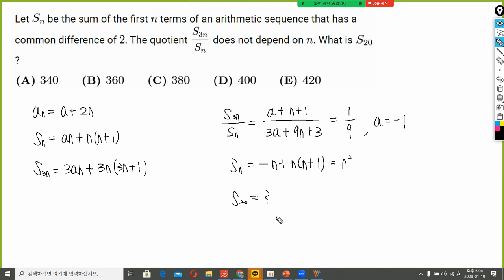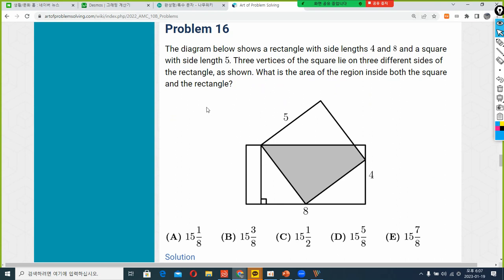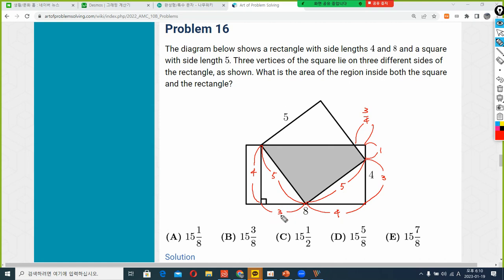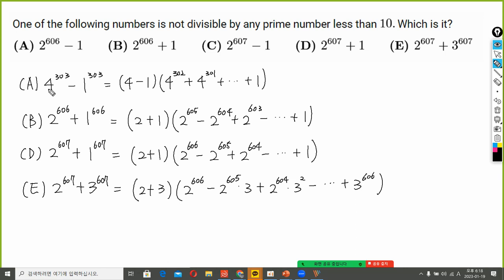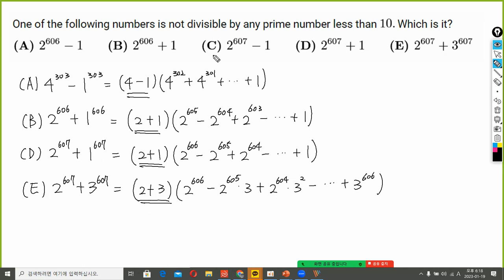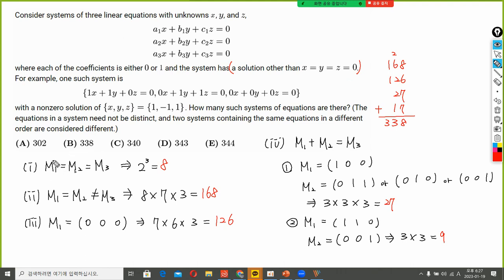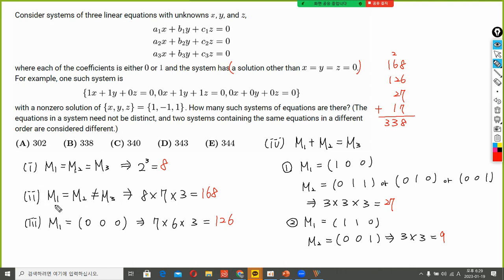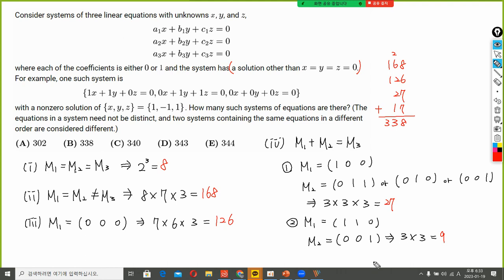2022 AMC 10B #15~#18